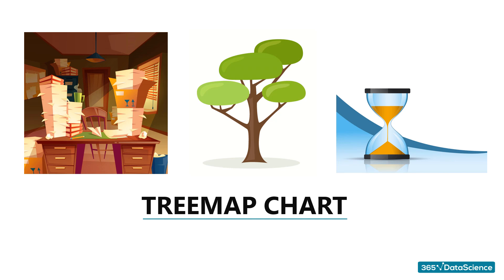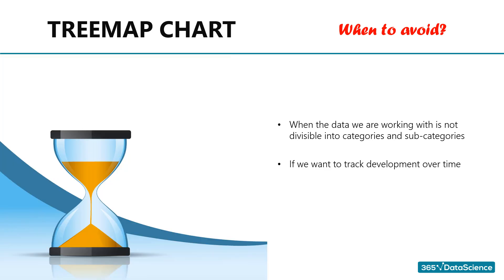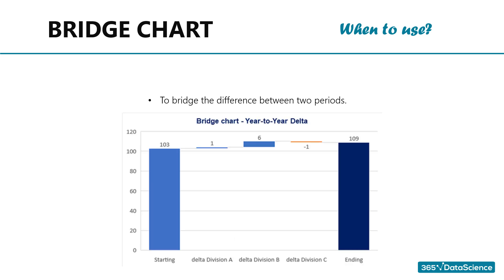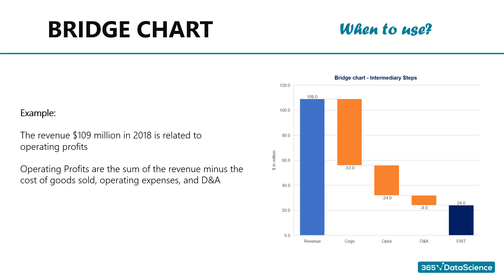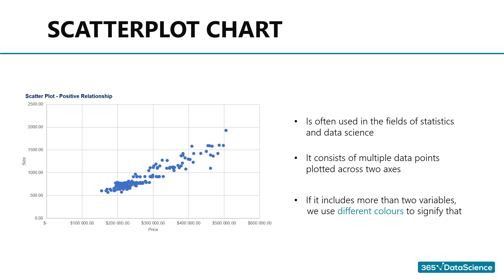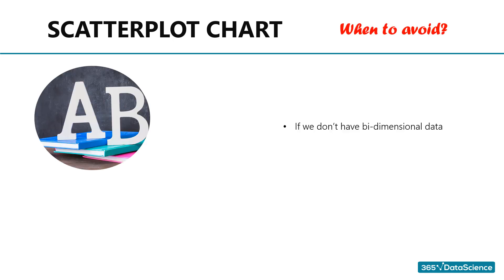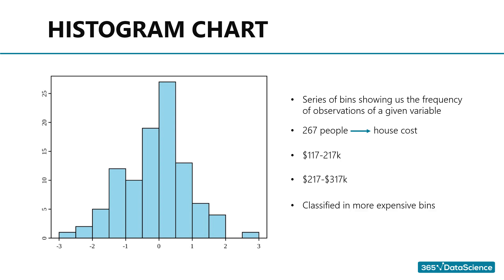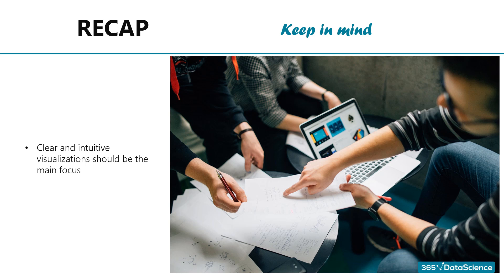Which is the best chart: Selecting among 14 types of charts Part II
Which is the best chart for your data? – this tutorial will discuss the 14 most popular chart types and we’ll show you when to use each one, and more importantly when to avoid using them. Learn about the best uses of the bar chart, pie chart, doughnut chart, line chart, area chart, treemap chart,  bridge chart, scatterplot, and histogram. This tutorial is organized by chart type and each section explores the different applications of a specific chart. Learn how to visualize your data to convey the most relevant information, and tell a data-driven story.

365 Data Science is an online educational career website that offers the incredible opportunity to find your way into the data science world no matter your previous knowledge and experience. We have prepared numerous courses that suit the needs of aspiring BI analysts, Data analysts and Data scientists.